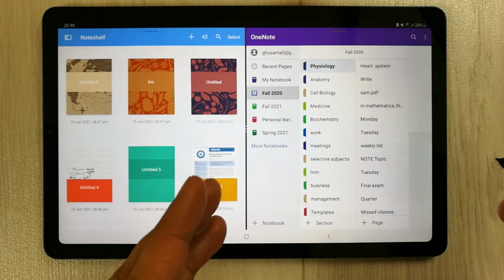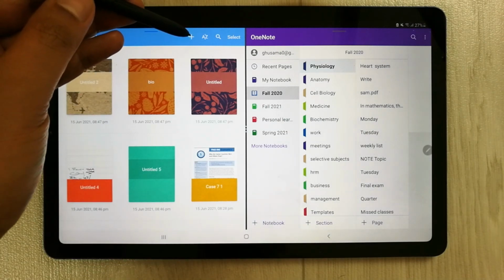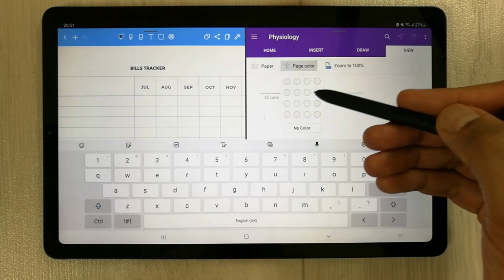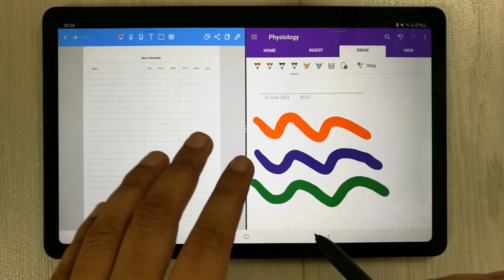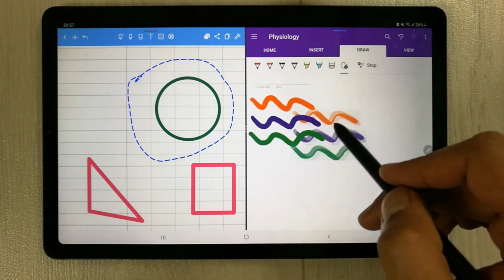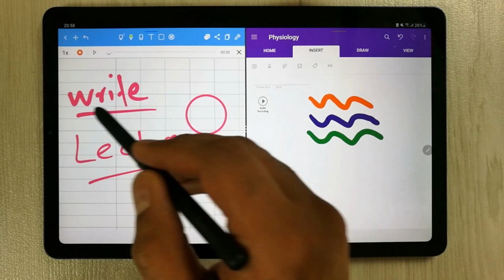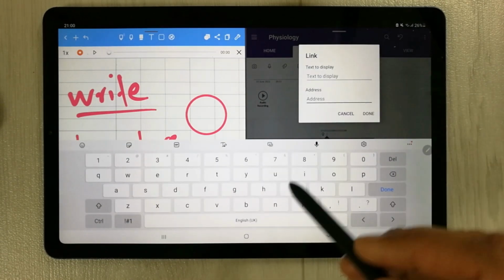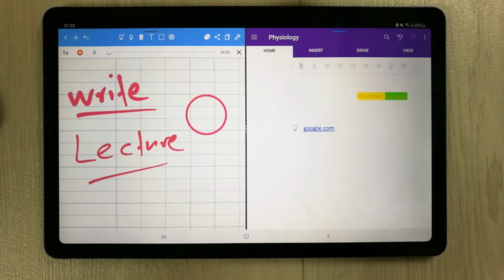Best Android Note Taking app? | Microsoft OneNote vs Noteshelf (Tab S6 Lite)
Best Android Note Taking app? | Microsoft OneNote vs Noteshelf (S6 Lite)
In this video i am reviewing Microsoft OneNote vs noteshelf, both are better android note taking and handwriting  apps for students, teachers and professional. The noteshelf give a lot option in terms of page template and book covers. The pen options are pressure sensitive. There a lot of useful tools options available in noteshelf. On the other hand Microsoft OneNote allows you to Sync your notes, with different tag tools. OneNote also allows you to export your notes in PDF and plain text format. I like both apps with for note taking , which one you like.